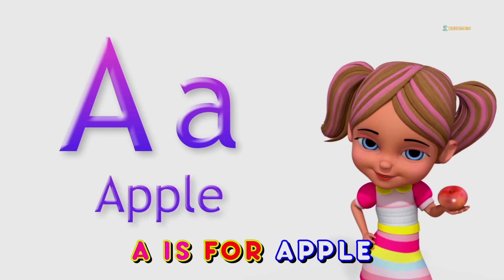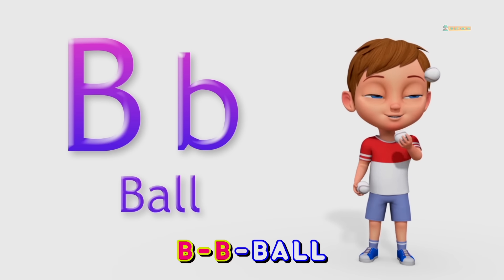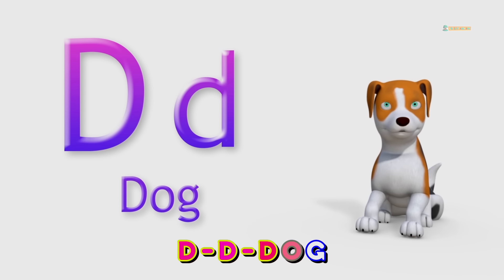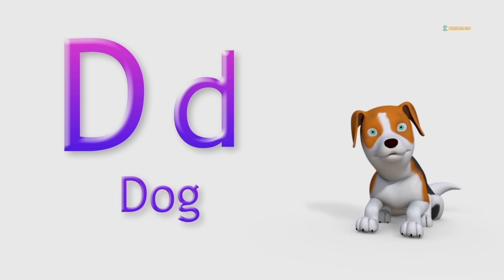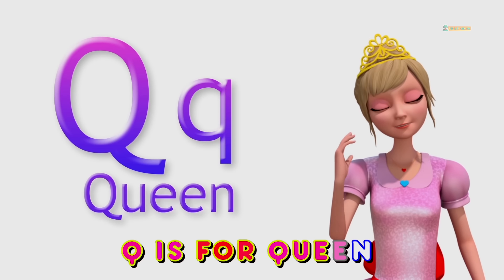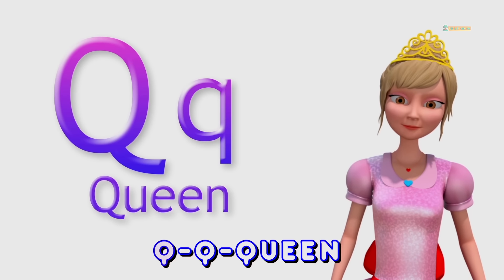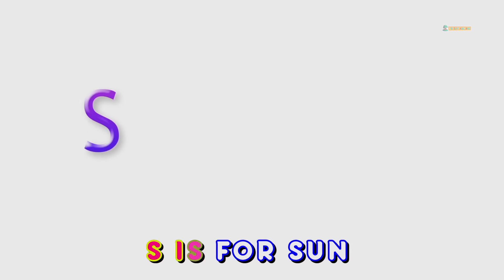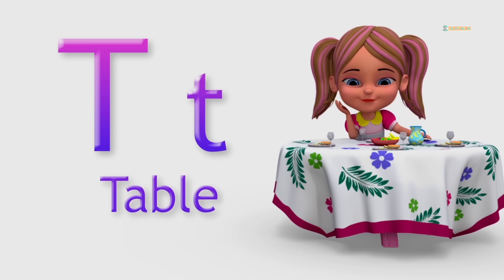The Phonics Song, Alphabets for Kids and Preschool Learning Video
Little Treehouse Sing Along is home to various popular karaoke nursery rhymes that educate & entertain toddlers through music & story-telling. They will learn to read with our wonderful collection of animated videos including Baby Shark & many more!

Our videos have been created to make learning fun, impart family values & encourage healthy habits. Parents will realize that our channel is the ideal destination to not only acquire knowledge & thinking skills but also develop imagination & creativity.